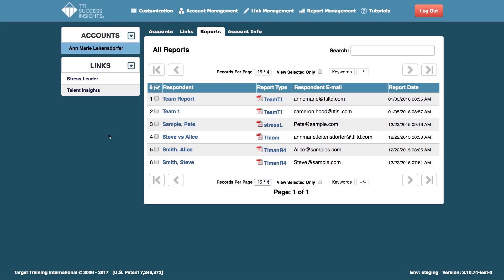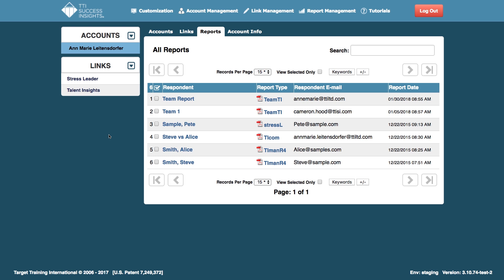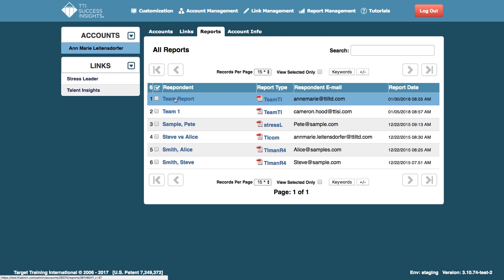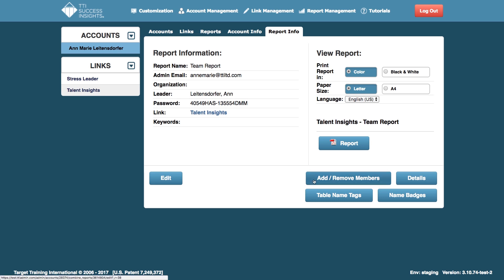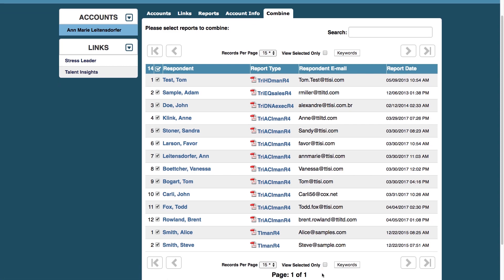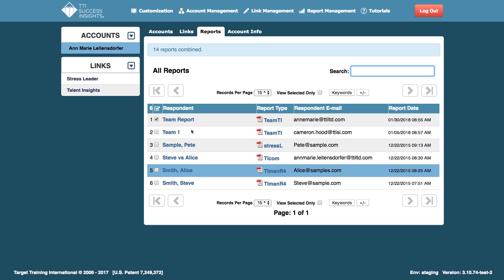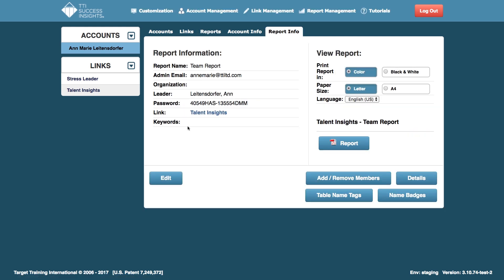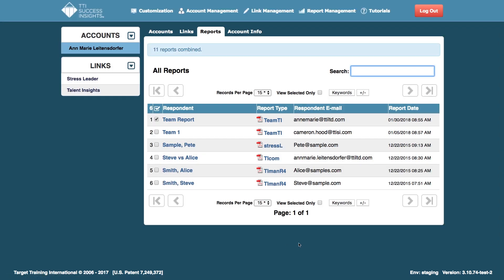Learn how to use add/remove team member feature on IDS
Hi everyone today I'm going to show you a feature that's going to allow you some flexibility in your team reports. You can now add and remove people within the team reports that you've generated. You can only remove up to 50% of the original members of the team report. However, you can add as many as you'd like so how this feature would work is that you'd go to the specific team report in your account that you want to alter and click on the title then click on the add remove members button that we've added and now, for example, I can add Alice and Steve her new team members and click continue below this will let me know that there's no charge to do this, Since it's a free feature and then when I click combined reports now it doesn't create a duplicate it actually allows the team report that's currently there to be updated and the same way it'll work. If you want to remove people you can simply click that button deselect the individuals that you'd like to remove then click continue again this will allow you to keep updating the reports as many times as you need to but once again that rule is you can remove up to 50% of the original team and add as many as you'd like so.